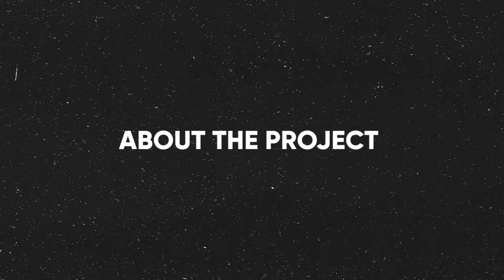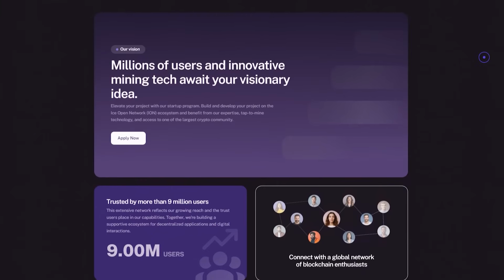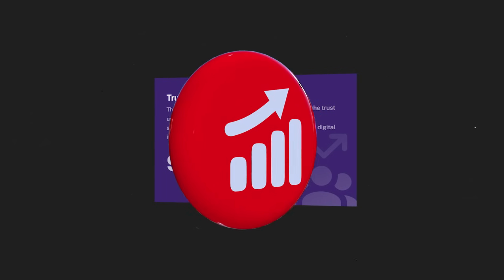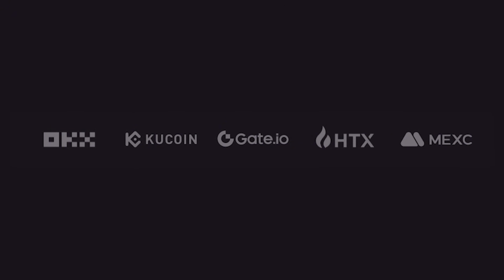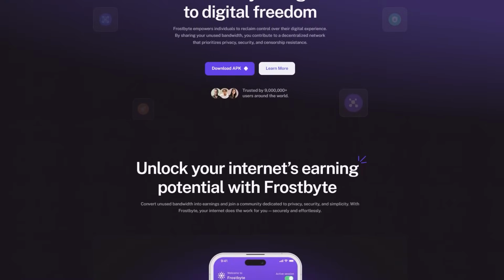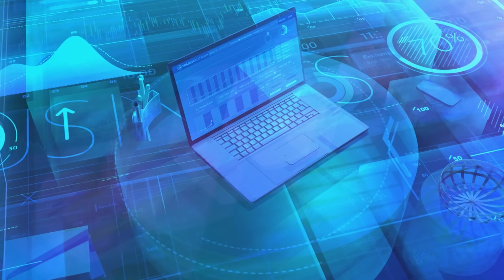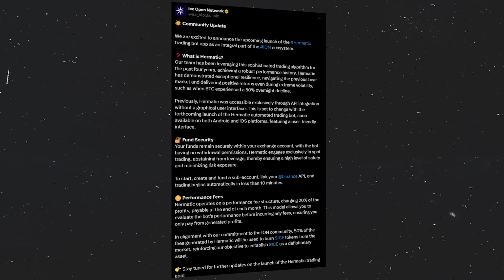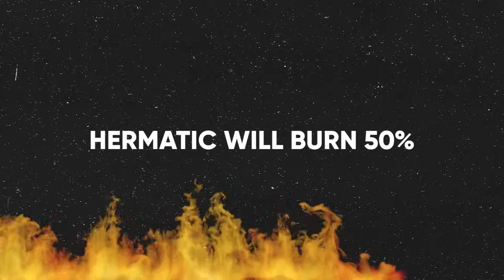🏆ICE – Envabling A New Era of DApp Development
Ice Open Network is a revolutionary blockchain initiative designed to address the issues of centralization, privacy, and data ownership that are pervasive in today's digital  environment. Building on the legacy of the Open Network (TON) blockchain, ION introduces  an ecosystem of decentralized services aimed at encouraging and rewarding participation and  authentic content creation. The ION blockchain is designed to provide unmatched speed, scalability, and security.

Timecodes:
00:00 Intro

🗣 Disclamer:
The video was created for educational and entertainment purposes only.